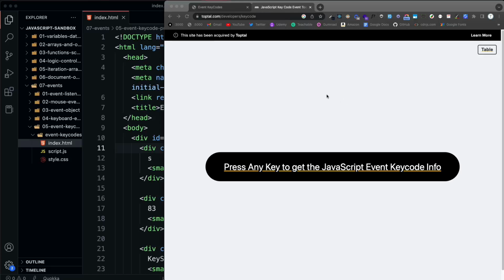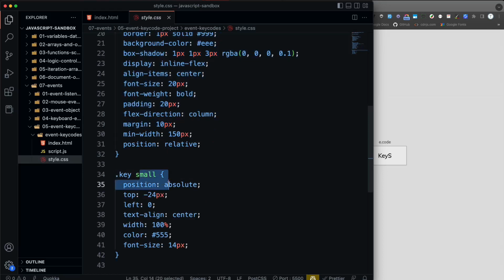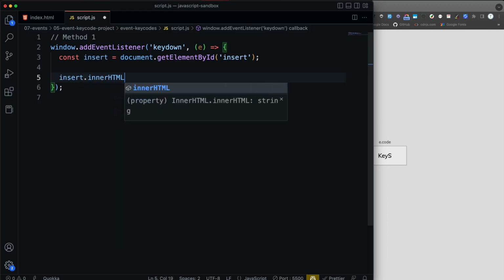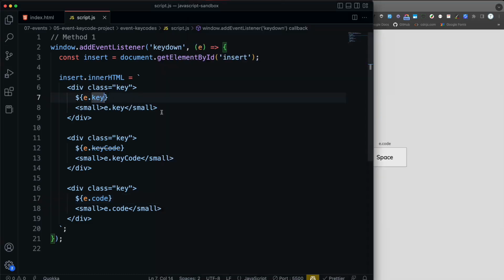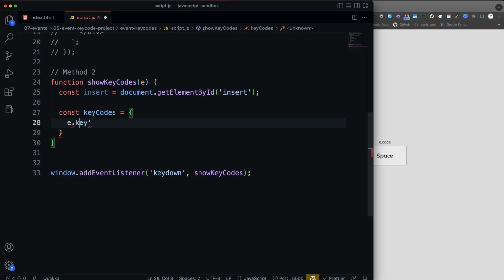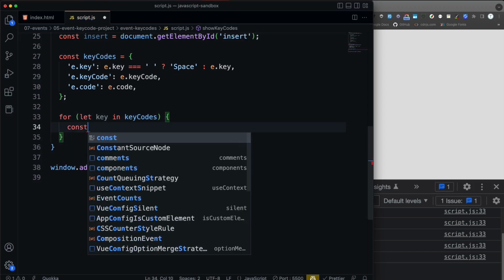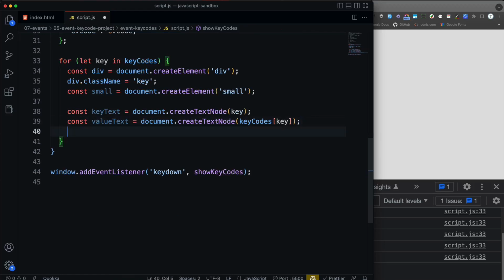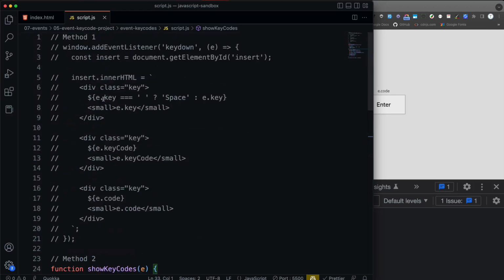TM - Modern JS 88